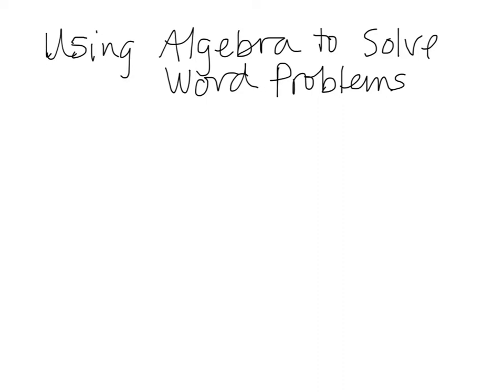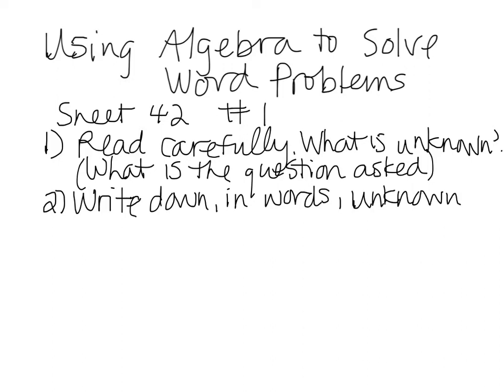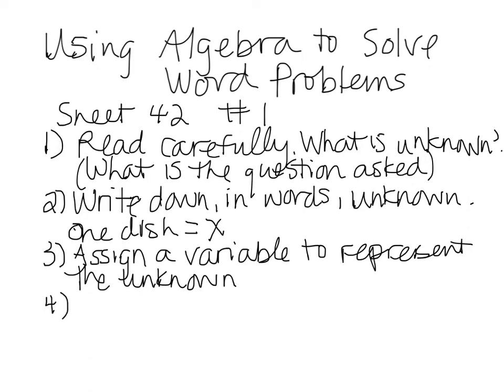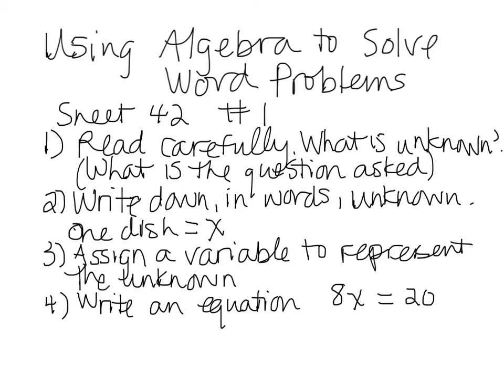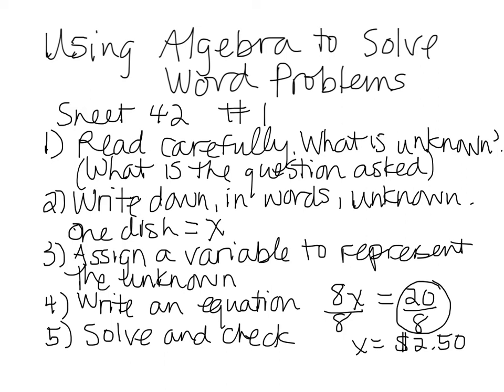Using Algebra to Solve Word Problems